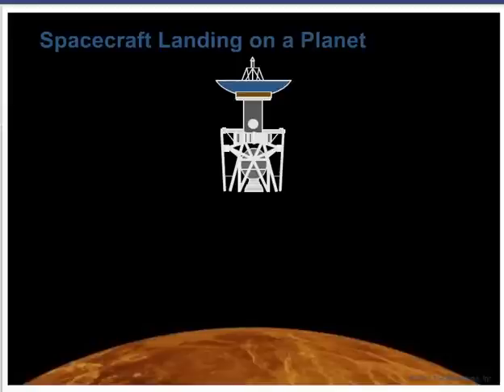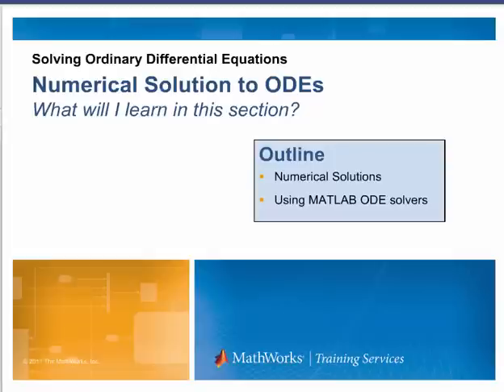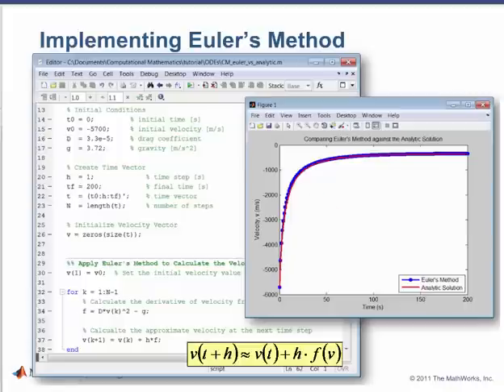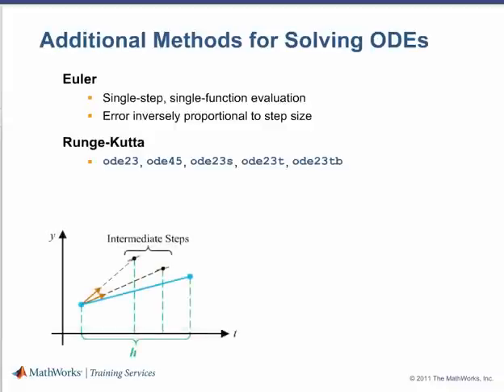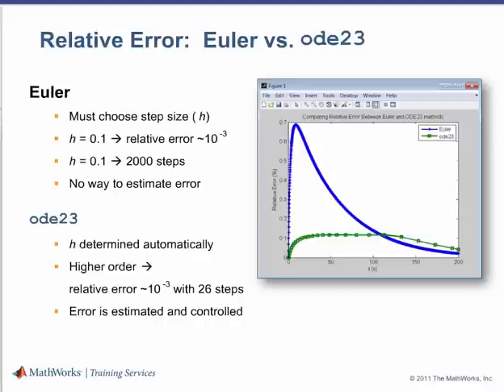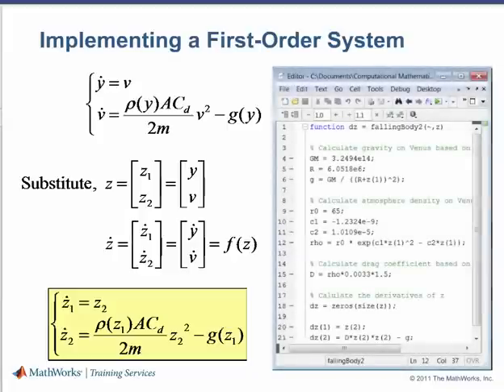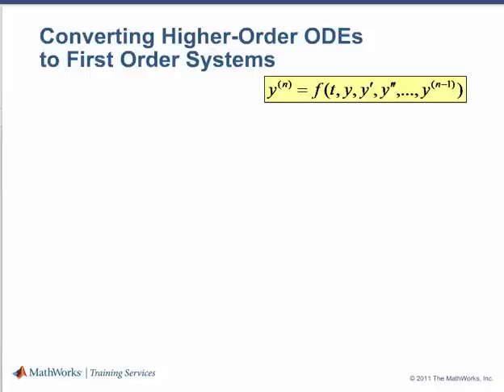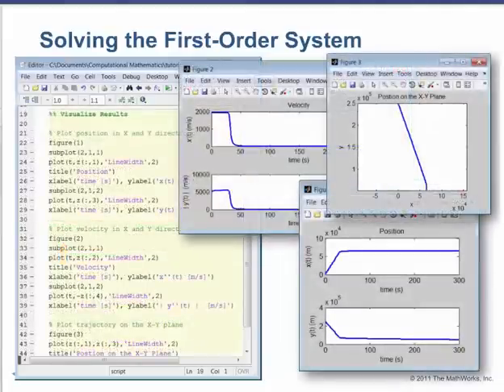Chapter 5 Section 5.5.3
Ordinary Differential Equation Solving using MATLAB ode solvers